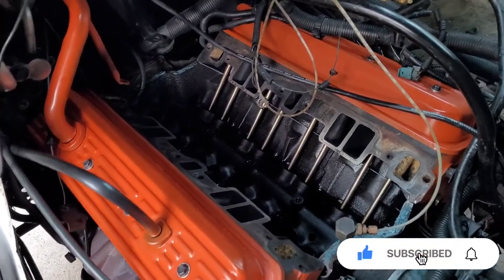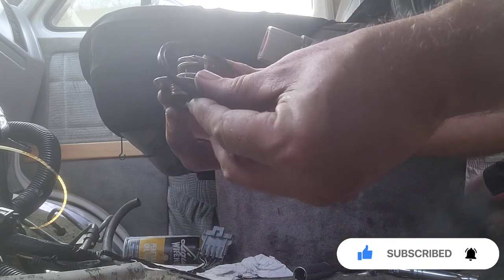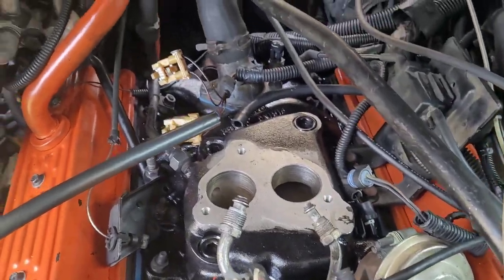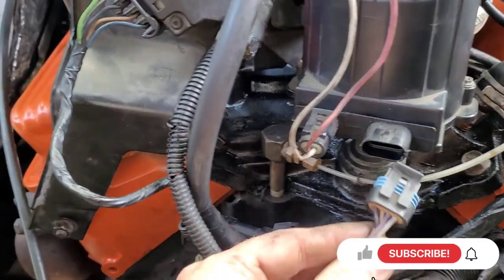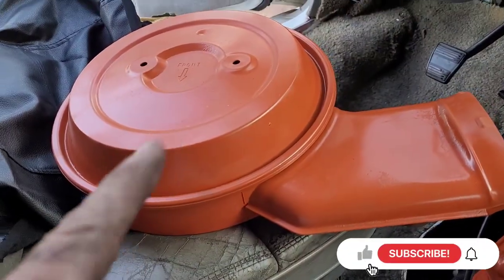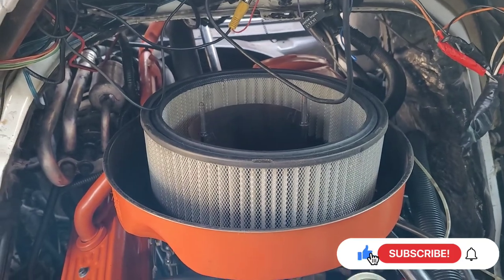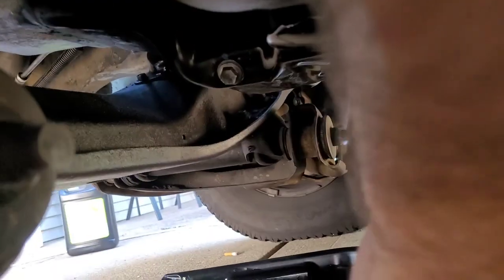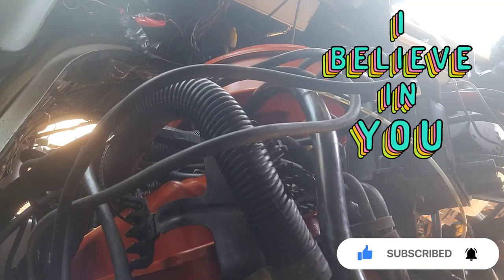Replacing my headgasket part 2..